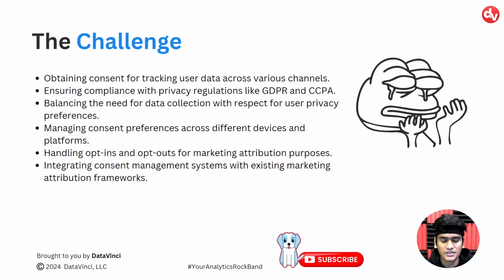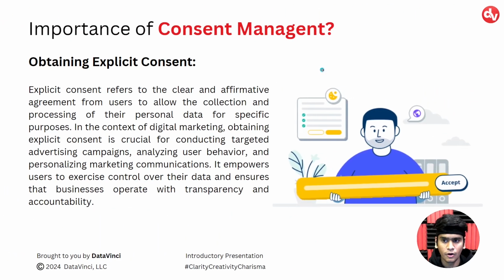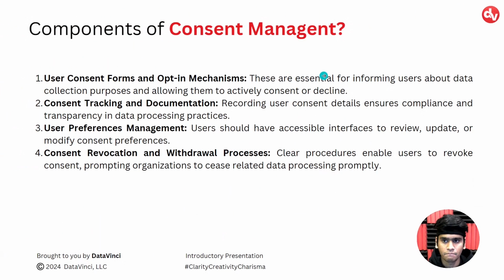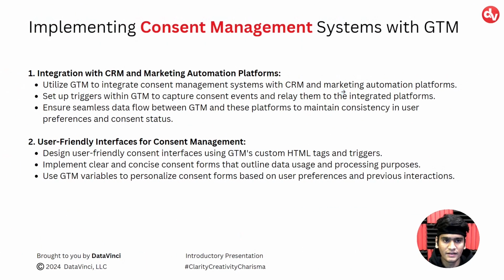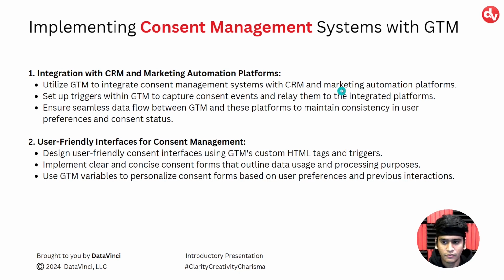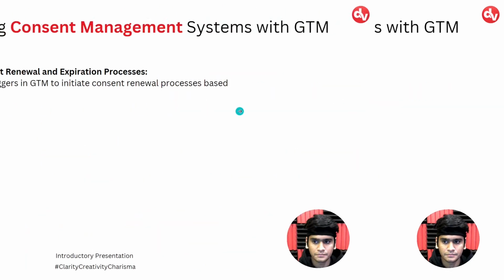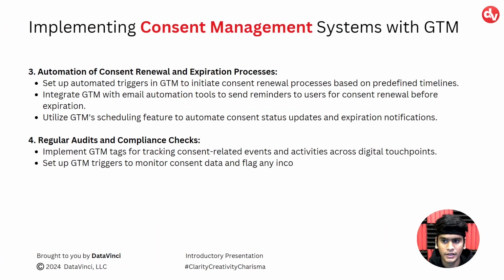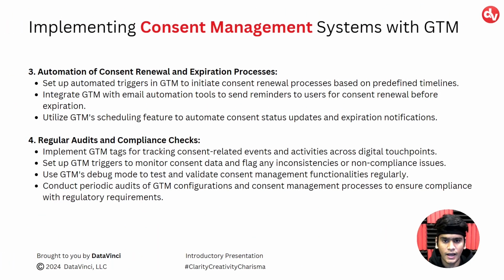Improve Marketing Attribution with Effective Consent Management : Google Analytics Tutorial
Dive into the essential world of consent management in marketing attribution with DataVinci Analytics Agency's insightful video series! Join Haroon as he unravels the complexities of concern management in the digital marketing landscape. This comprehensive guide covers everything from an introduction to concern management, navigating privacy regulations like GDPR and CCPA, to implementing robust concern management frameworks in your marketing strategies.

You'll learn about the key challenges in balancing user privacy with data collection needs, and how to manage consent across various devices and platforms effectively. Gain an in-depth understanding of consent management's significance in marketing, discover best practices, and explore real-world case studies.

Moreover, understand the importance of integrating concern management systems with existing marketing attribution frameworks using tools like Google Tag Manager (GTM). From setting up automated consent renewal processes to conducting regular compliance checks and audits, this video equips you with the knowledge to optimize your marketing efforts while respecting user privacy and adhering to regulatory requirements.

Perfect for marketers, data analysts, and business owners, this video ensures you're well-equipped to handle the ever-evolving challenge of consent management in today's digital marketing world. Don't forget to leave your questions in the comments below and engage with a community of like-minded professionals!

0:00 - Introduction to Da Vinci Analytics Agency and Video Series
0:07 - Series Overview: Marketing Attribution and Concern Management
0:14 - What is Concern Management in Marketing Attribution?
0:22 - Topics Covered: Framework, Challenges, Best Practices
0:36 - Challenges in Concern Management for Marketing Attribution
0:40 - Consent for User Data Tracking and Privacy Regulation Compliance
0:48 - Balancing Data Collection and User Privacy
1:07 - Benefits of the Video: Understanding and Implementing Concern Management
1:31 - Defining Consent Management
1:41 - The Role of Consent Management in Compliance and Transparency
2:19 - The Importance of Concern Management in Marketing
3:06 - Regulatory Requirements: GDPR and CCPA Compliance
3:27 - Obtaining Explicit User Consent in Digital Marketing
4:02 - Components of Consent Management
4:39 - Implementing Consent Management with GTM Tools
6:09 - Regular Audits and Compliance Checks with GTM
6:28 - Addressing Consent Fatigue and Regulatory Challenges
8:10 - Integrating Concern Management with Attribution Models
8:59 - Closing Remarks and Invitation for Comments